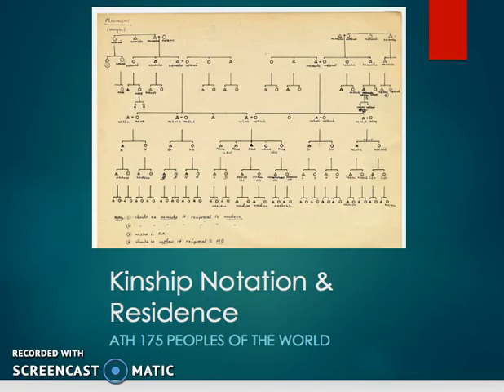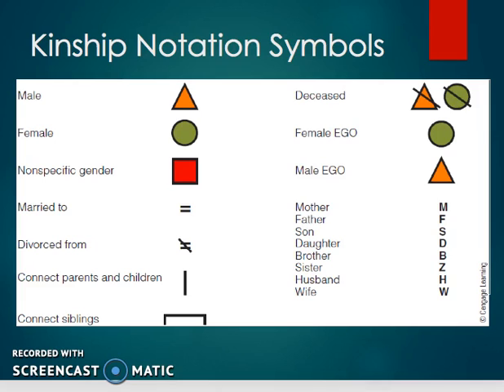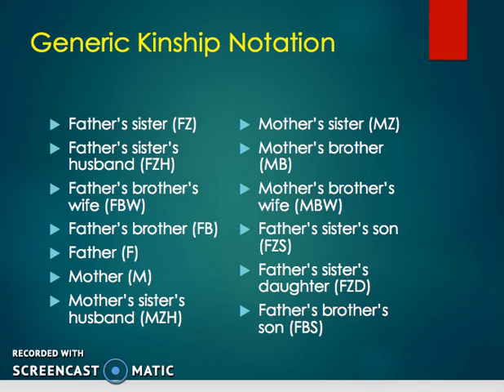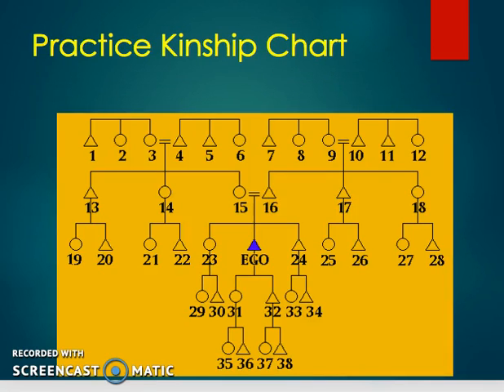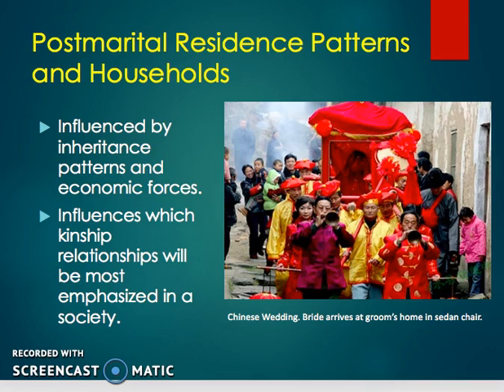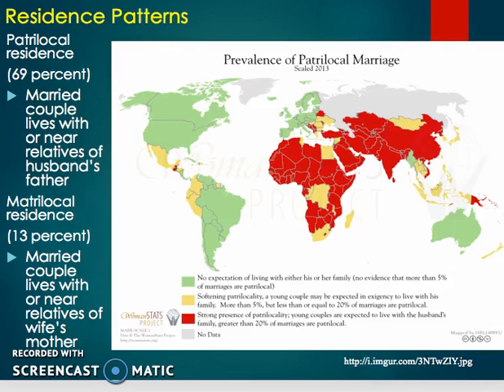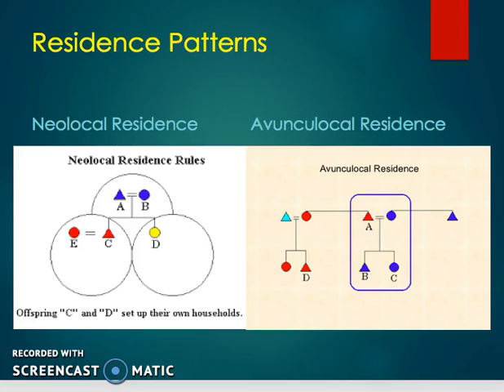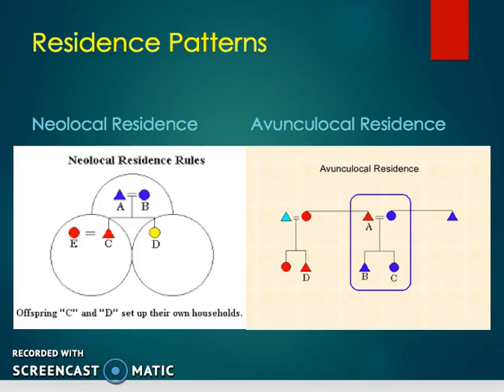6 4 Kinship Notation